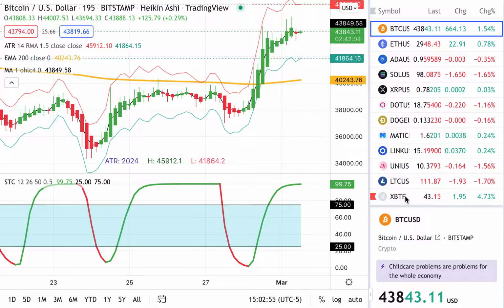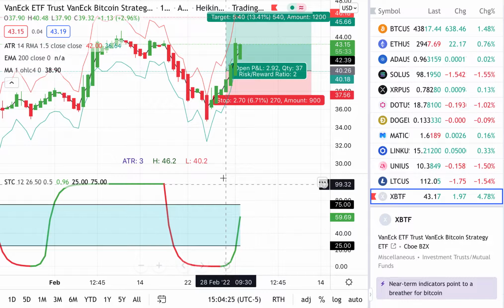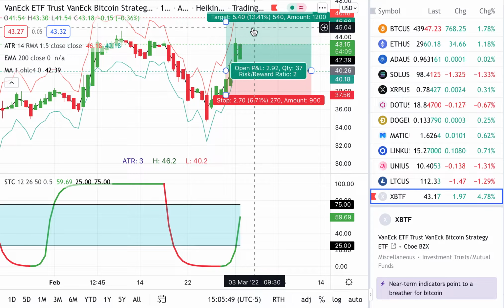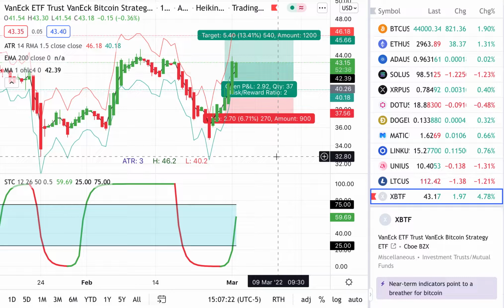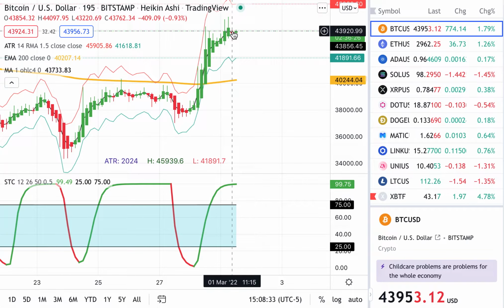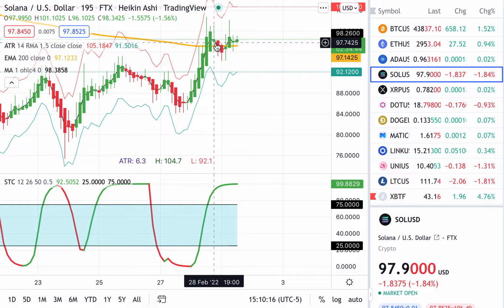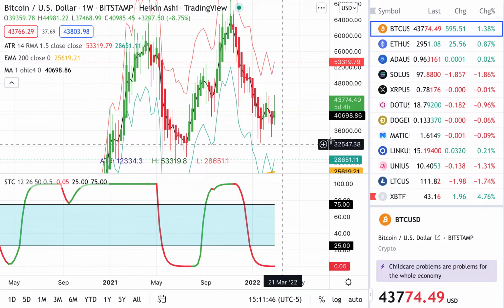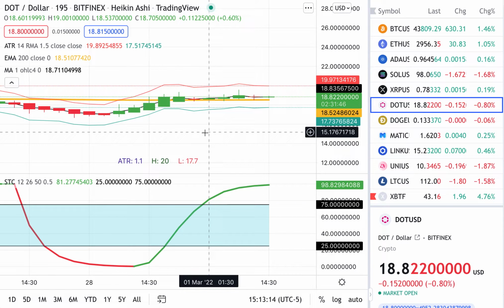Charting Crypto Weekly Review for March, 2022, Week 1 of 5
Bottomline for this week: Things are looking better in the short term in the crypto space. After recently pushing below the 200 EMA, Bitcoin and Ethereum are hovering right on the 200 EMA on the Two Day Chart. Where Bitcoin and Ethereum go, the rest of the crypto space will follow! Both weekly charts are still above the 200 EMA, but well in the red on the STC indicator. Nothing in our top 11 cryptocurrencies is heading up on the weekly chart.

If you are not one of our Patreon members, the reason you are seeing the digest is because we re-post the video several days after making it available to our Patreon members.

Each week, we review the price movement of Bitcoin, Ethereum, one or more of the top ten cryptocurrencies (by market capitalization) that are moving up in valuation, as well as a vast list of crypto ETFs. Our goal is to help you track and learn how to proficiently chart cryptocurrencies with our methods of price movement analysis.

Our current list of top ten cryptocurrencies (plus Litecoin) by market capitalization are:

BTC -- Bitcoin
ETH -- Ethereum
ADA -- Cardano
SOL -- Solana
XRP -- Ripple
DOT -- Polkadot
DOGE -- Dogecoin
MATIC -- Polygon
LINK -- Chainlink
UNI -- Uniswap
LTC -- Litecoin (extra)

The current list of crypto ETFs and trusts include:

GBTC — Grayscale Bitcoin Trust owns actual Bitcoin and tracks its price based on the Coindesk Bitcoin Price Index.
ETHE — Grayscale Ethereum Trust owns actual Ethereum and tracks its price based on the Coindesk Ethereum Price Index.
BITO — ProShares Bitcoin Strategy ETF is a relatively new fund allowing exposure to Bitcoin via cash-settled, front-month futures.
BTF —  Valkyrie Bitcoin Strategy ETF is a relatively new fund allowing exposure to Bitcoin via cash-settled, front-month futures.
XBTF — VanEck Bitcoin Strategy ETF is a relatively new fund allowing exposure to Bitcoin via cash-settled, front-month futures. Note: This ETF is the leader in low operating expenses.
BITW — Bitwise 10 Crypto Index Fund is weighted by market capitalization and tracks the top ten cryptocurrencies.
BITS — Global X Blockchain & Bitcoin Strategy ETF invests in Bitcoin futures and companies in cryptocurrency mining, development and implementation.
BITQ — Bitwise Crypto Industry Innovators ETF tracks the performance of the Bitwise Crypto Innovators 30 Index (at least 75 percent of the revenue comes from Bitcoin or another liquid crypto asset).
BKCH — Global X Blockchain ETF tracks the performance of the Solactive Blockchain Index (companies having operations utilizing or benefiting from blockchain technologies and digital assets).
DAPP — VanEck Digital Transformation ETF tracks the performance of the MVIS Global Digital Assets Equity Index (companies participating in the digital assets economy with the potential to generate at least half of their annual revenue from digital assets).
CRPT — First Trust SkyBridge Crypto Industry and Digital Economy ETF invests in companies driving innovation in cryptocurrencies and the digital economy.
BLOK — Amplify Transformational Data Sharing ETF is an actively managed fund investing at least 80 percent of its assets in companies developing blockchain technology or utilizing it for their own businesses.
BLCN — Siren Nasdaq NexGen Economy ETF tracks the performance of the Nasdaq Blockchain Economy Index (companies supporting blockchain technology or utilizing it for their own businesses).
LEGR — First Trust Indxx Innovative Transaction & Process ETF tracks the performance of the Indxx Blockchain Index (utilizes a weighting methodology in companies connected to blockchain technologies).

Learn to chart cryptocurrencies with us!!!

-- Thom